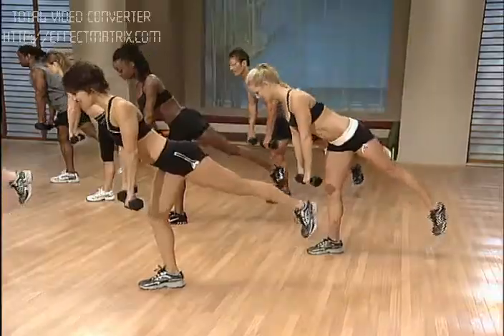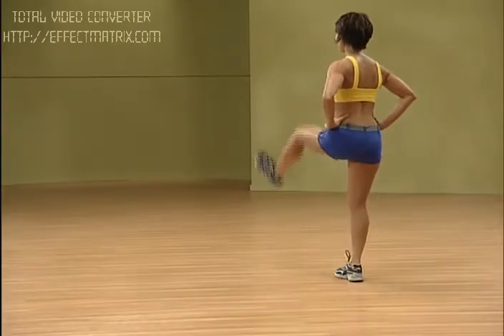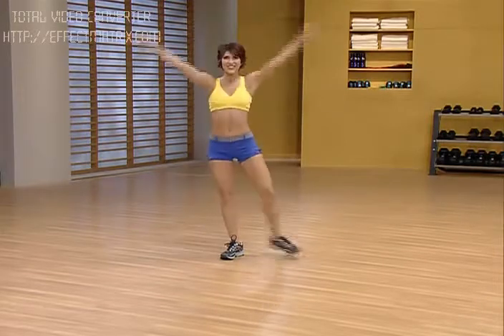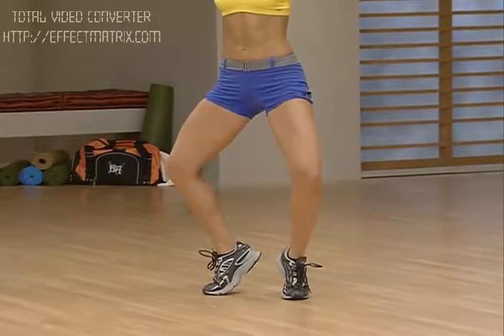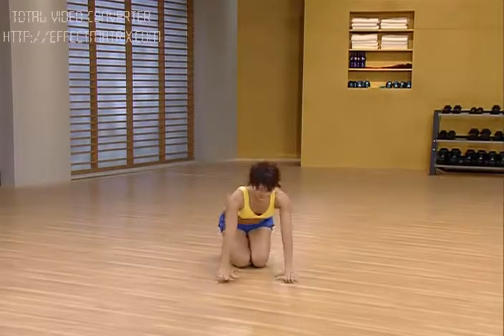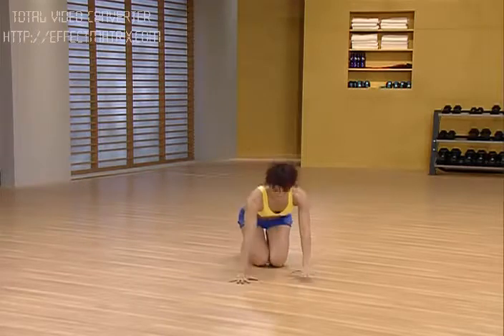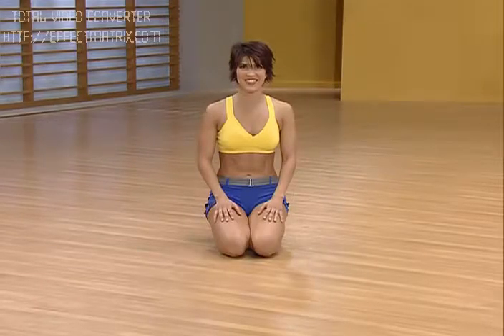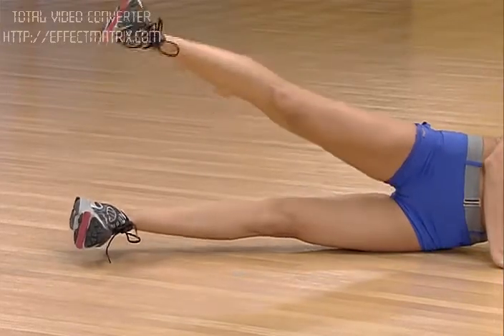Делаем упругие ягодицы Часть 2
Всемирно известный тренер супермоделей, Leandro Carvalho, соединив бразильские танцы, кардио, а также его собственный разработанный опытом упражнения для подтяжки, создания упругости ягодичных мышц, чтобы ваша пятая тока приняла форму, о которой вы мечтали. Эта программа поможет вам преобразить ваши бесформенные ягодицы в сексуальные, сделать грушеобразную форму в идеальную, как орех!
Фитнес программа Brazil Butt Lift - это секрет известных моделей, рекламирующих нижнее белье, а упражнения из этой программы были опубликованы в самых лучших фитнес-журналах. Весь секрет кроется в тройном действии упражнений на все ягодичные мышцы!

Тренер всемирно известным супермоделам, Леандро Карвалью комбинирует бразильский танец, cardio, и его собственное влияние нижней части тела подписи двигается в лифт, фирму, и форму Вашу позади для вида сзади, который Вы только видели во сне. Это - безошибочный способ преобразовать Вашу добычу от отвисшего до сексуального от упавшего духом до мечтательного, и от грушевидного до ПРЕКРАСНОГО!
Бразильский Лифт Торца - секретное оружие для главных супермоделей дамского белья и бикини в мире, и это было показано в главных журналах пригодности. Тайна - метод Обучения Треугольника Леандро, который предназначается для каждого волокна мускула Вашей добычи!

DVD 1 состоит из трех частей:

1. Основы
Изучите уникальные, разоряющие добычу шаги Леандро и бразильца, снимающие торец учебные методы. Плюс, он разделяет подсказки на надлежащей форме, чтобы помочь Вам вытащить наиболее из программы. (20 минут)

2. Задница задницы (объявленный "бум бума"; бразильское прозвище для "торца")
Разминка подписи Леандро комбинирует уничтожение жира cardio с лучшими ваяющими торец шагами, которые Вы когда-либо пробовали. (35 минут)

3. Задница задницы Рапидо: Премия
Эта специальная версия Задницы Задницы снимает Ваш торец, когда Вы коротки вовремя. (10 минут)